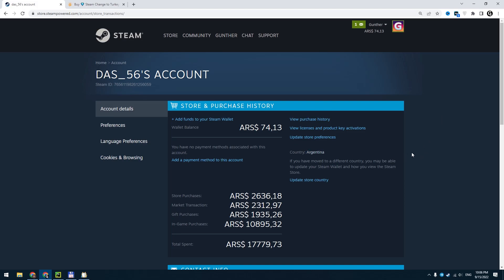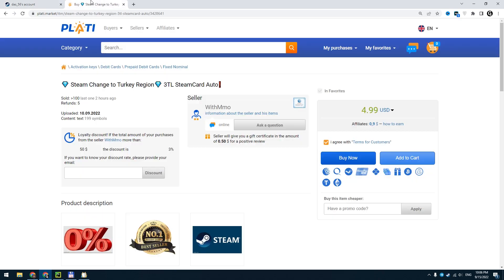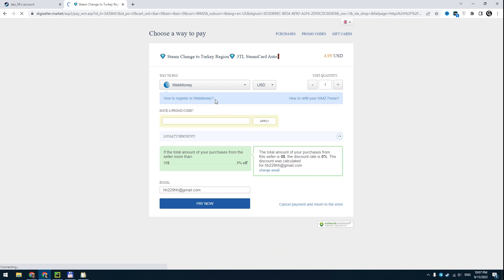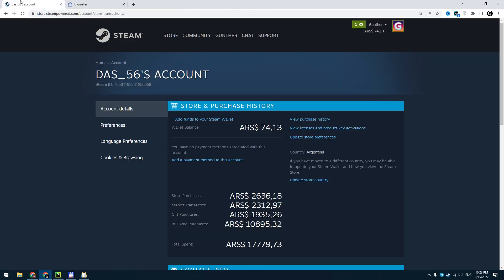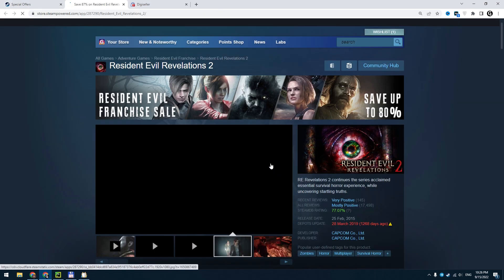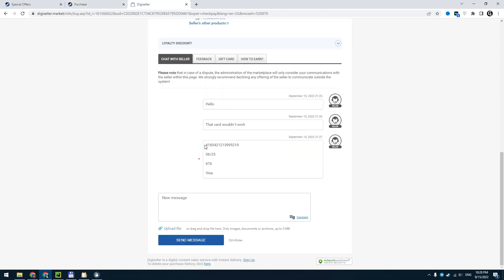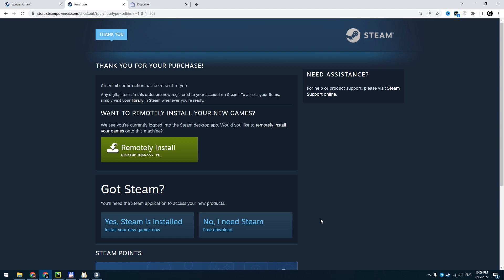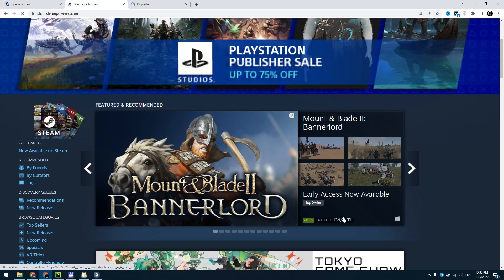How to Change Steam Region to Turkey with Prepaid Card $5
In this quick video I show you how to change steam region to Turkey using prepaid debit card from plati.market.

Links:
1. VPN services:

BTC: 37ssENmUvQffL8KGKPczWo1pwwczAiVH94
Binance: gunthersuper